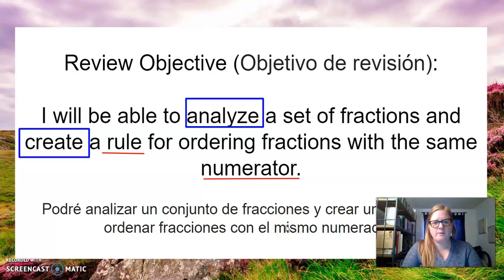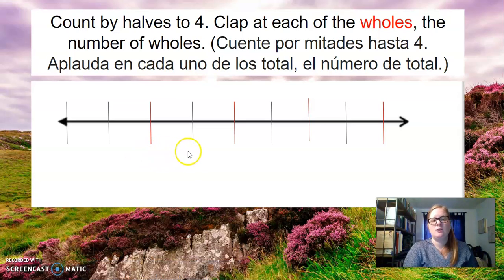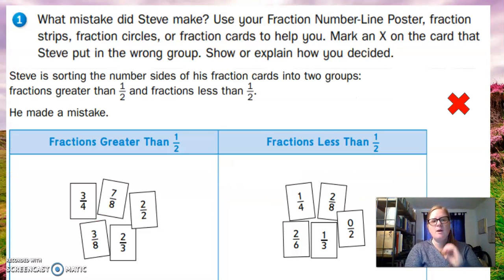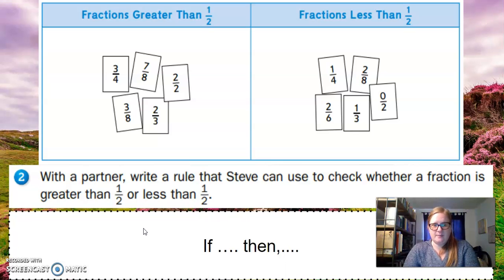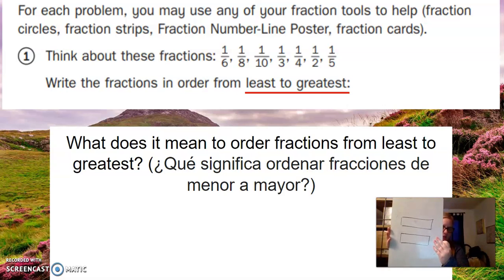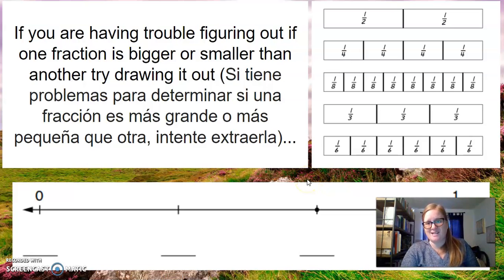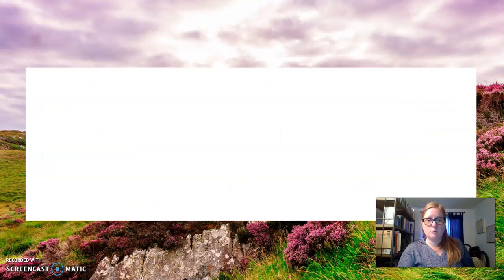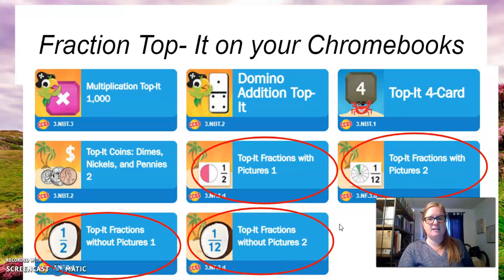Monday 2 E and Y